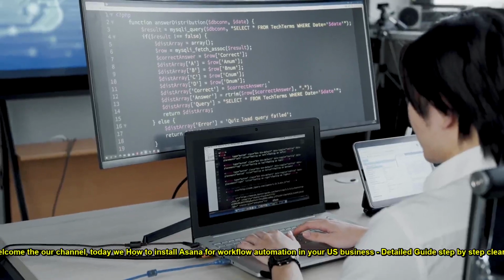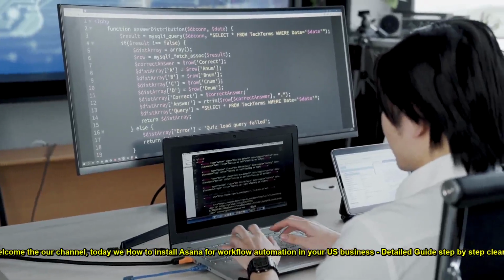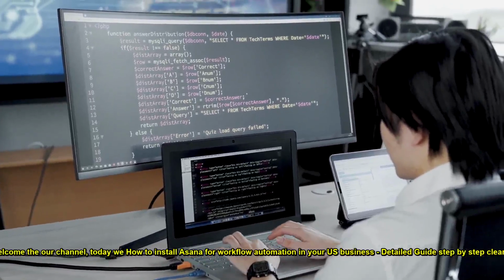How to install Asana for workflow automation in your US business - Detailed Guide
Unlock the full potential of your business with our comprehensive guide on installing Asana for workflow automation! In this detailed video, we will walk you through the step-by-step process of setting up Asana, showcasing its powerful features to streamline your projects and enhance productivity. Whether you're a small business owner or part of a larger team in the US, this tutorial is designed to help you leverage Asana effectively for optimal workflow management. Don't miss out on transforming your business operations!